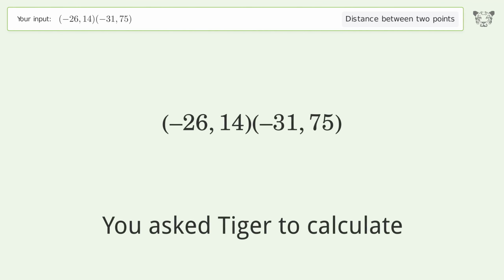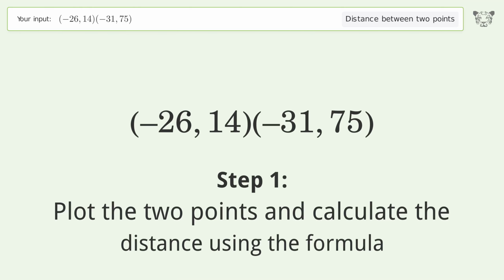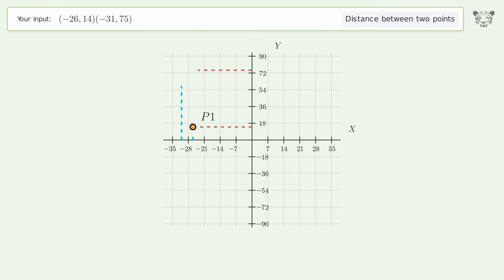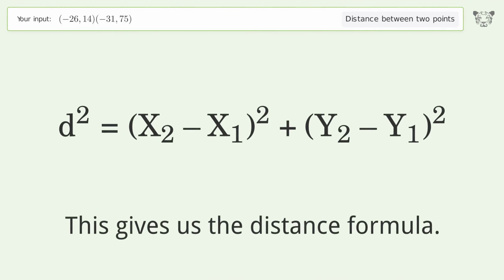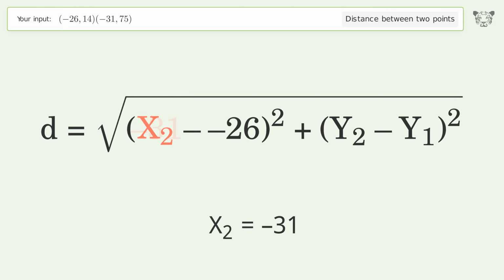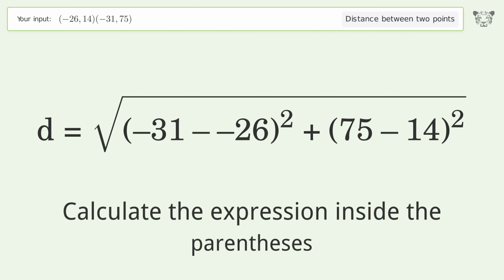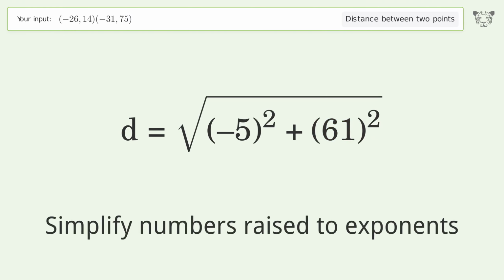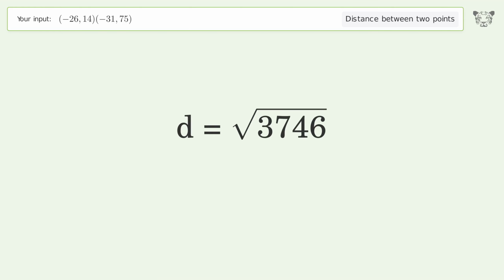Find the distance between two points p1 (-26,14) and p2 (-31,75): Step-by-Step Video Solution